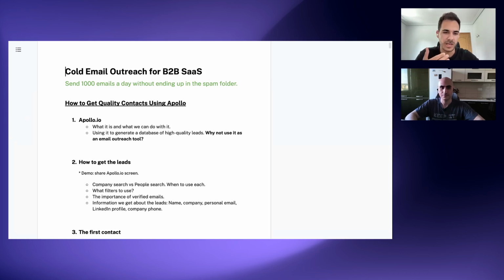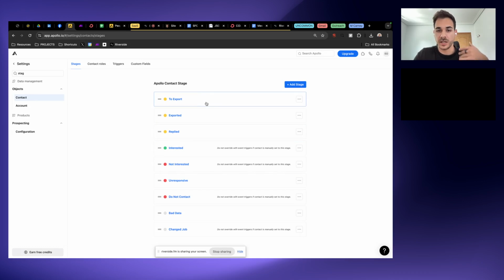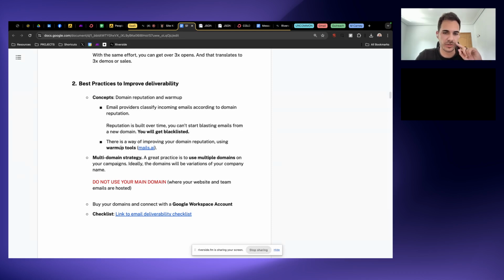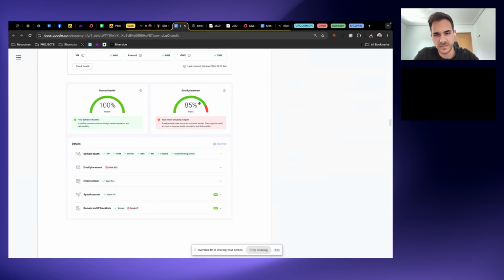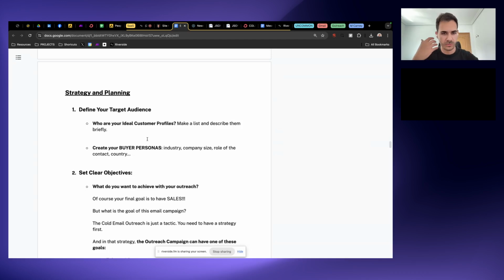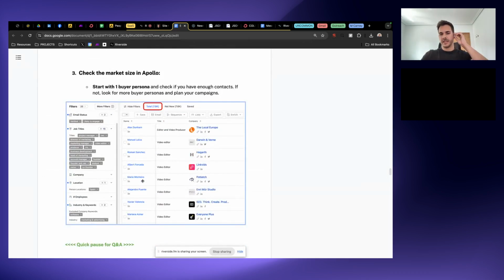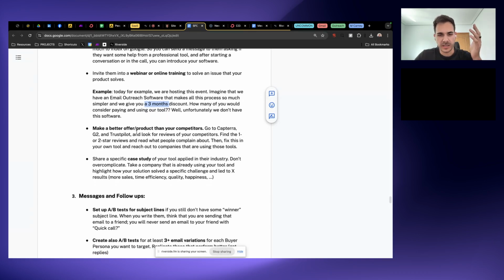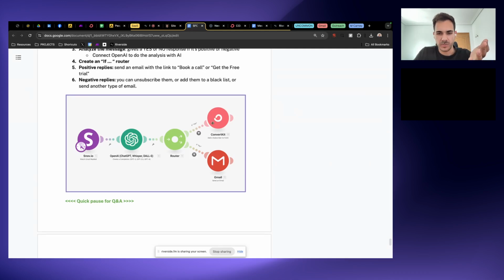Cold Email Outreach for B2B SaaS. How to send 100 emails a day without ending in a spam folder?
Cold email outreach is widely regarded as one of the most effective channels for acquiring clients. But only if done correctly.

Estéfano Oliveira, Fractional CMO for B2B SaaS will share How to Send 1000 emails a day without ending up in the spam folder.

These insights could be a game-changer for your marketing strategy. Don't miss out.